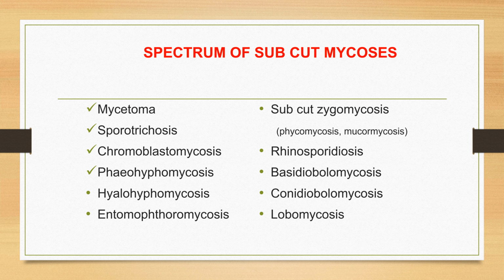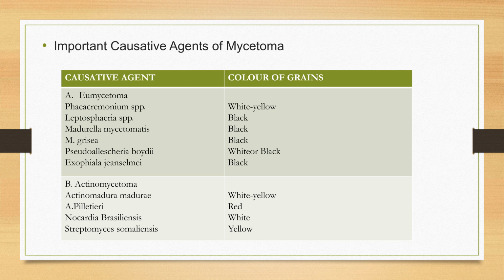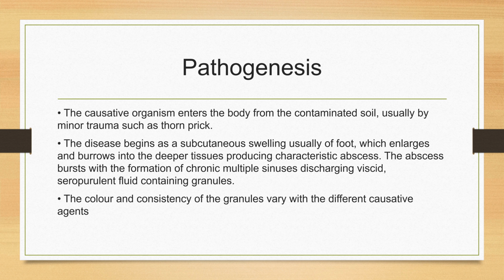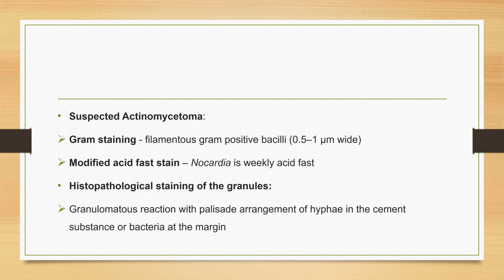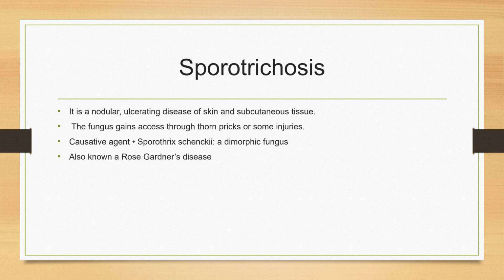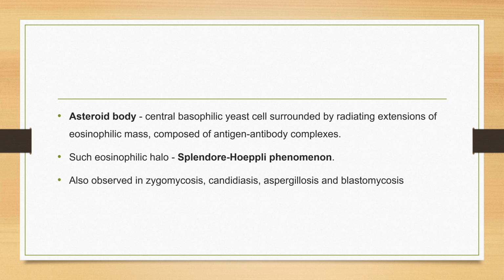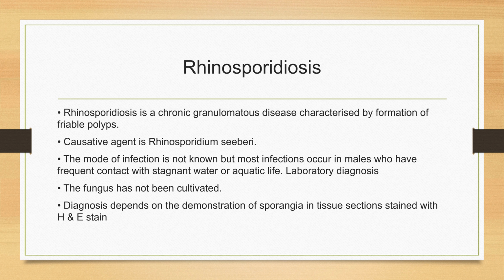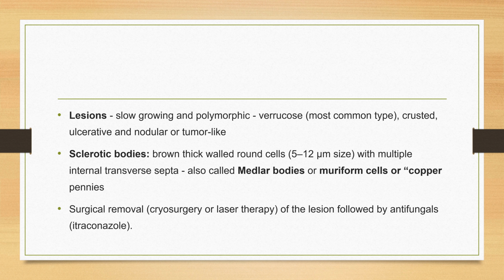SUBCUTANEOUS FUNGAL INFECTIONS PART 2 VIDEO